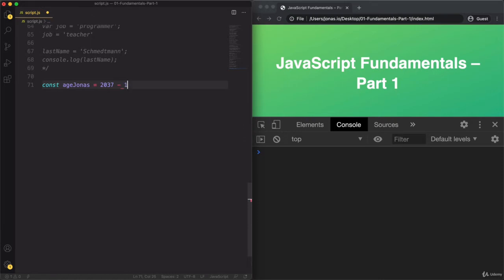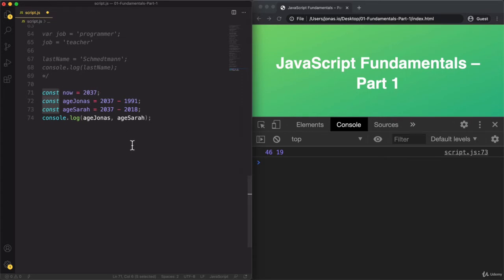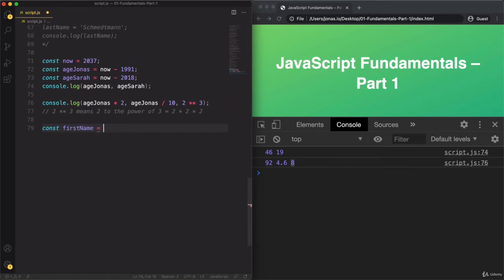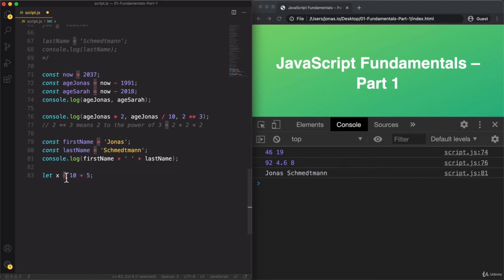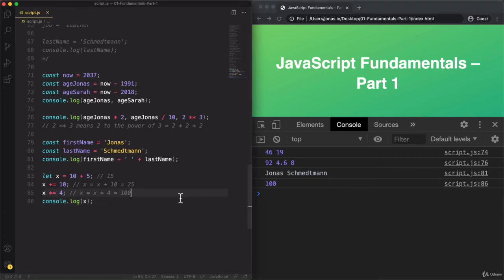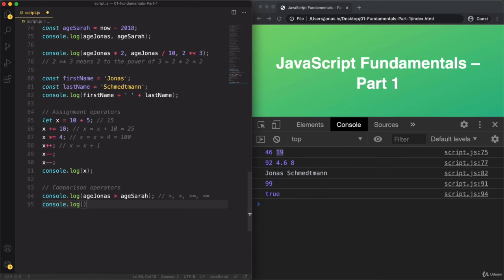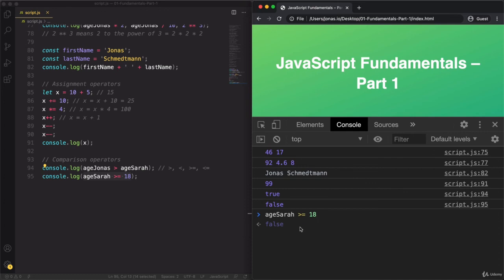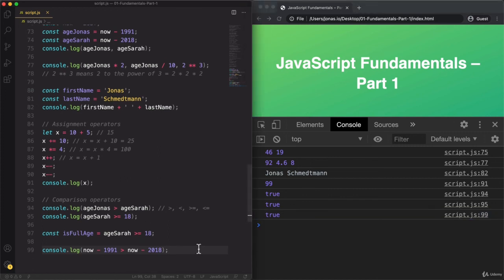9 Basic Operators